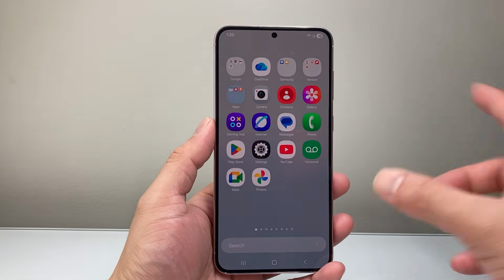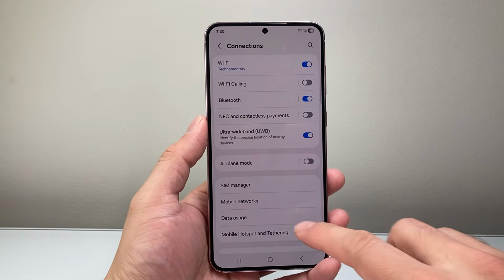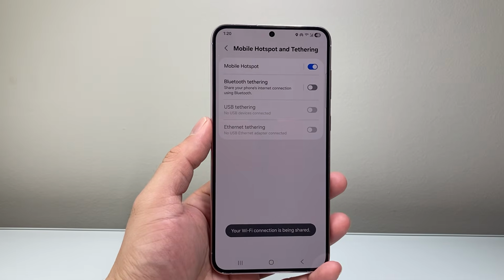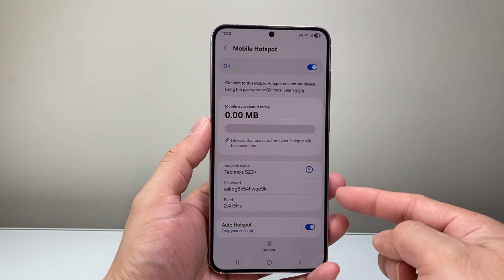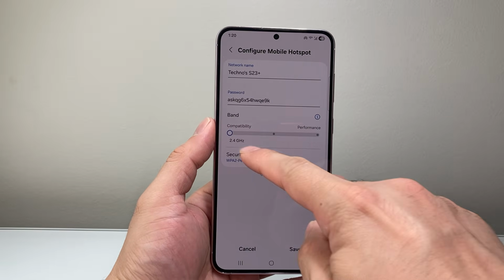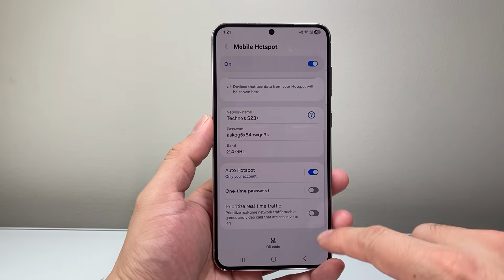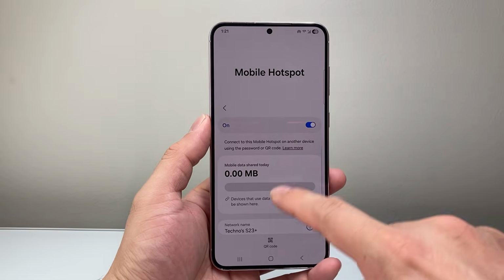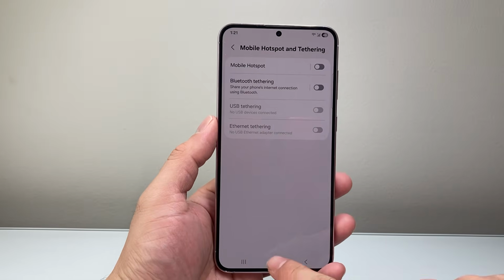How To Setup & Use Mobile Hotspot On Android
In this video, I will teach you how to setup and use mobile hotspot on Android phone.